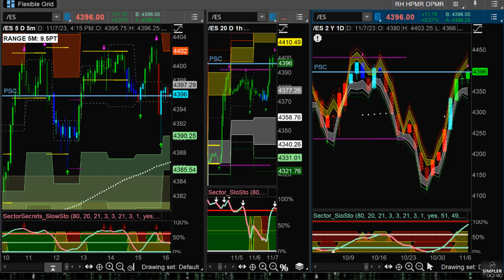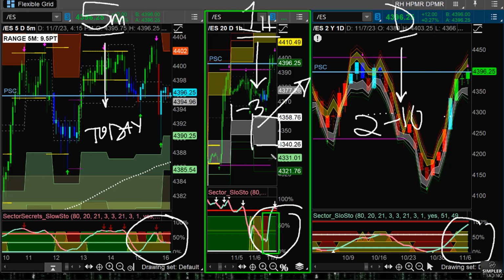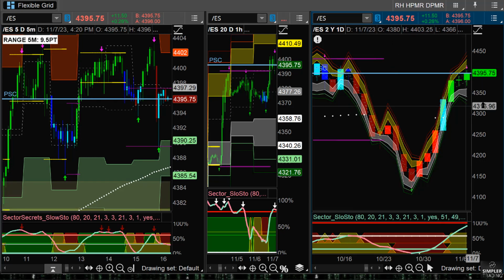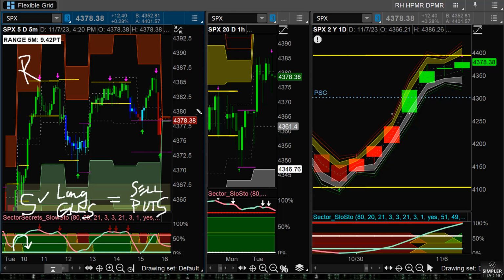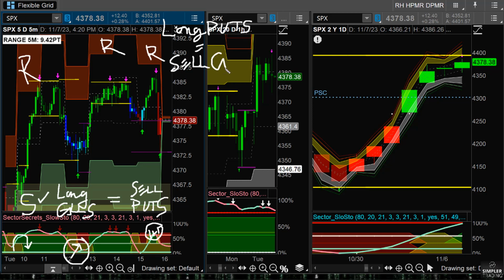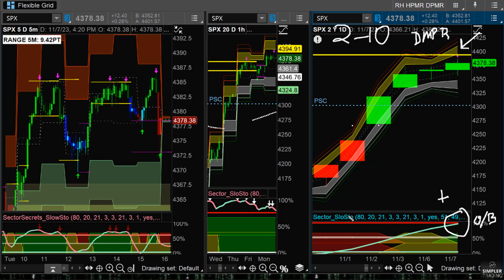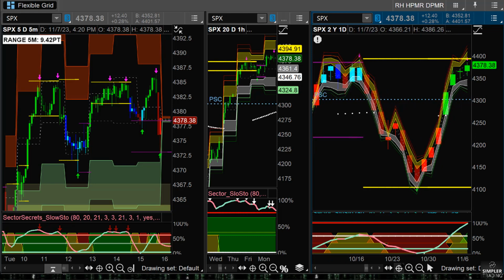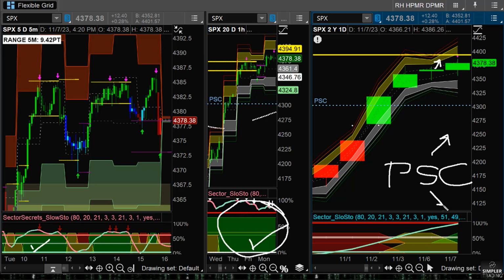Futures Trading: Trading SPX, /ES, SPY Tomorrow | Simpler Trading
Last week there was a major shift in the S&P and financials so as traders wait on Powell tomorrow and Thursday, here are three setups to watch.